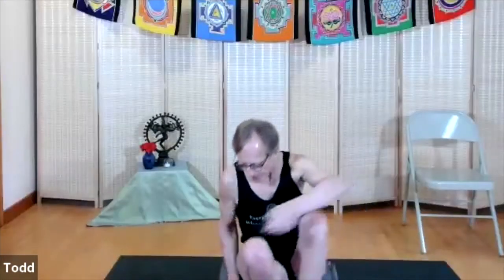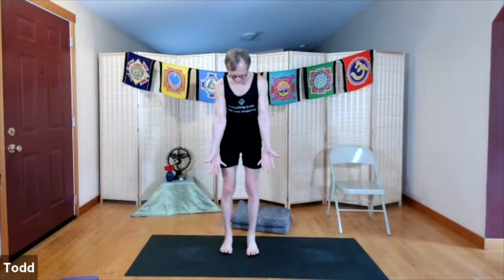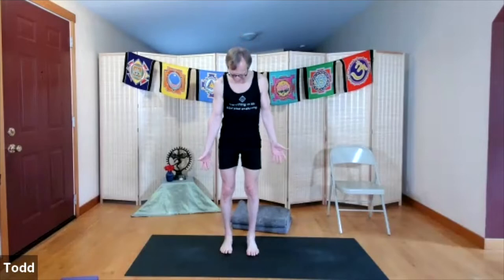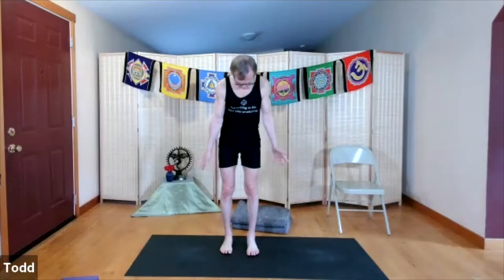Asana Spotlight: Knee Therapeutics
A short practice of a chosen asana taught in the Ashaya Yoga Method with technical details and insights to make the pose exciting, more accessible, and enjoyable! This week will be focused on Knee Therapeutics to help those of you with knee pain. Todd will be using the main formula "shins in, thighs wide" from the Ashaya Method to show you how to rejuvenate and heal the knees.

0:00 Intro
5:49 Warmup
19:39 Asana

Todd will demonstrate a new pose every Tuesday at noon ET for a midday asana spotlight.

For students who are new to Ashaya Yoga, we invite you to enjoy one free week of exclusive access to the Pillars of Peace Membership!

For information on Todd's new book, Tantra Yoga
Journey to Unbreakable Wholeness – A Memoir:

Let us know if you have a pose you'd like to request for one of our upcoming spotlights in the comments. Namaste!